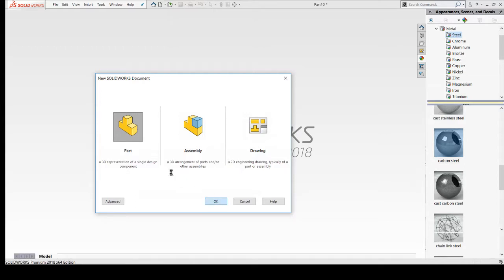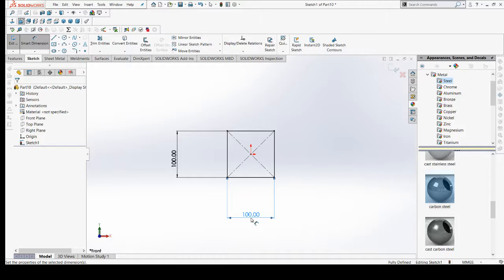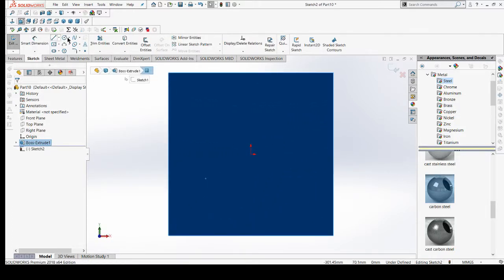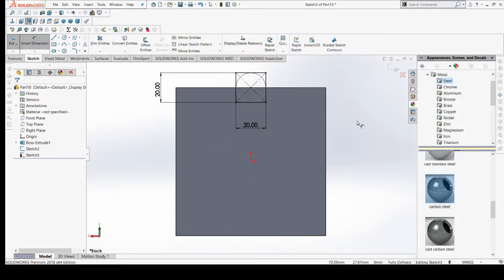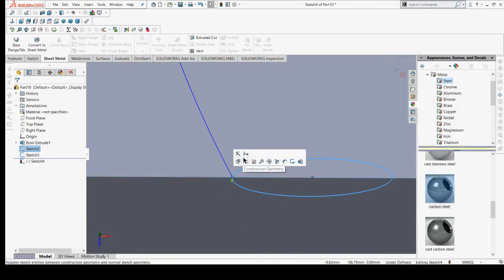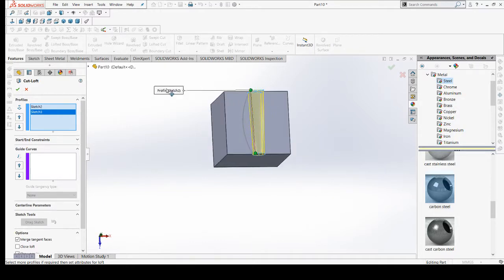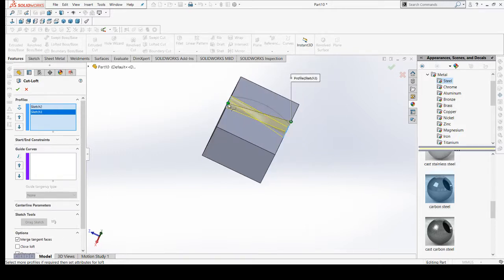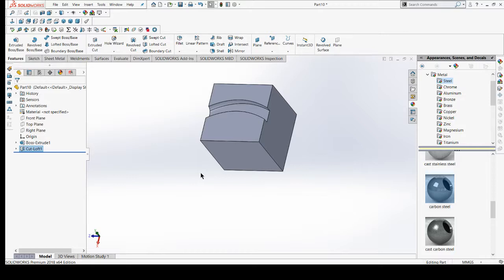Solidworks Lofted Cut-Lets Explore-15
After watching this tutorial you will be able to use lofted cut in your model and able to differenciate between guided and unguided lofted cut in solidworks.